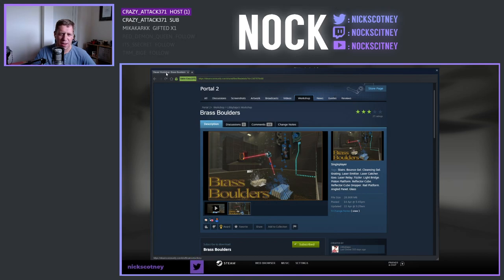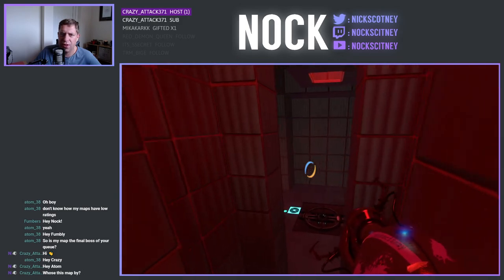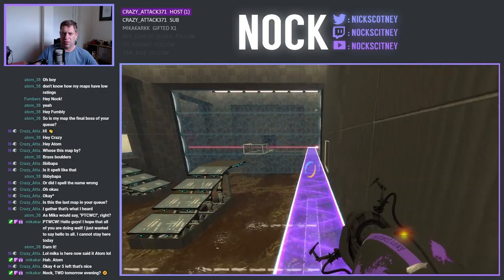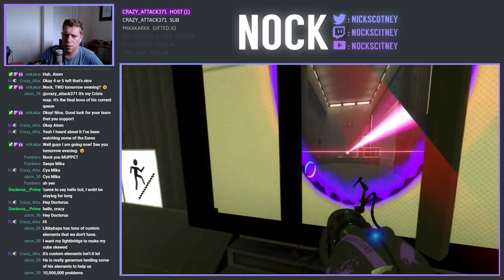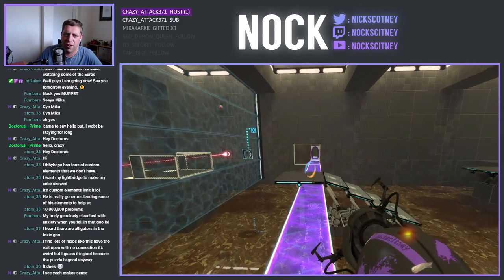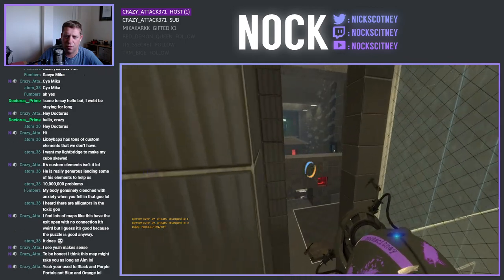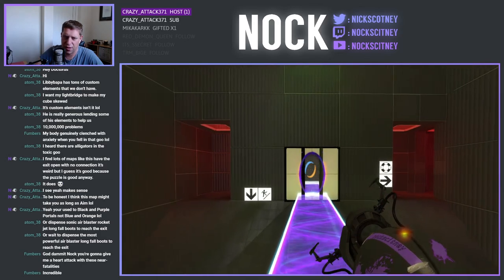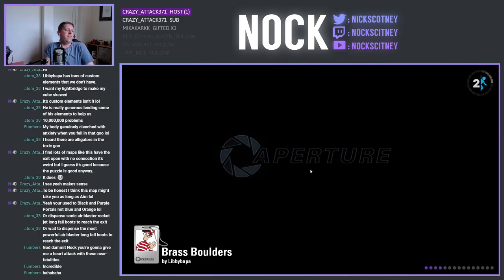Brass Boulders (Part 1) | Community Maps Livestream (2021-07-02)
Today I'm starting my adventure in a Libbybapa triple header, starting off with Brass Boulders, which is a remake of "Bold as Brass"  Let's see if we can hit the ground running!